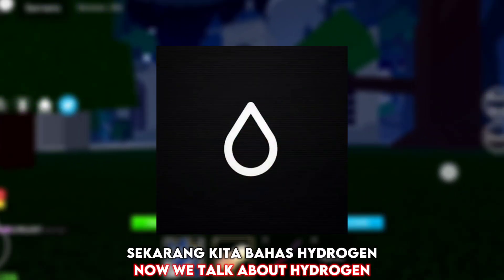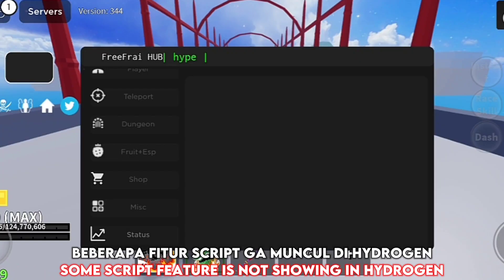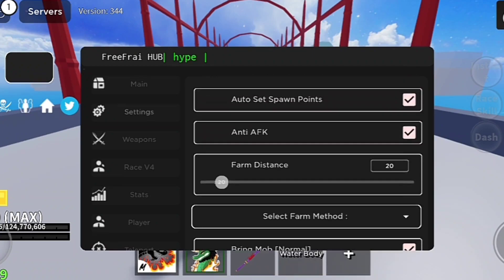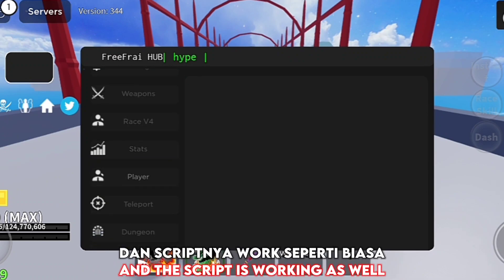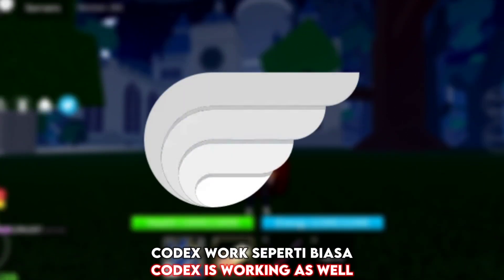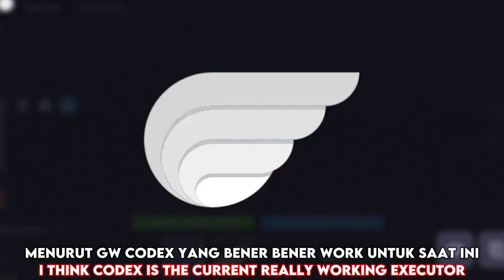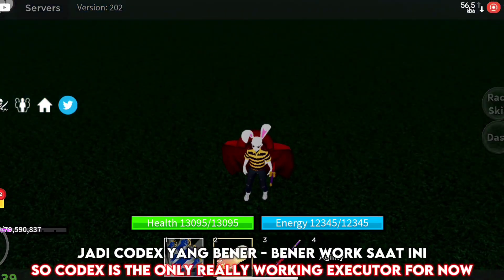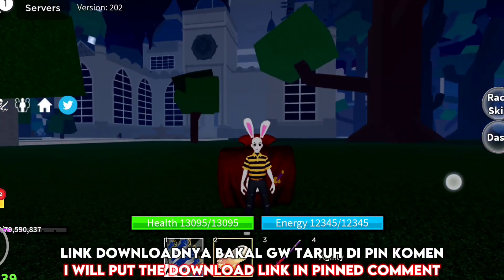Which Android Executor is Working?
Script Made By -

Get The Script Here 👇
Intro: (0:00)
Fluxus: (0:05)
Delta: (0:19)
Hydrogen: (0:30)
Codex: (0:51)
Conclusion: (1:05)

Note for YouTube:
This video is absolutely NOT infringe and violates any policies such as spam, fraudulent practices and scams. This video is not related to hacking as I'm trying to show them exploits/glitches for the game.